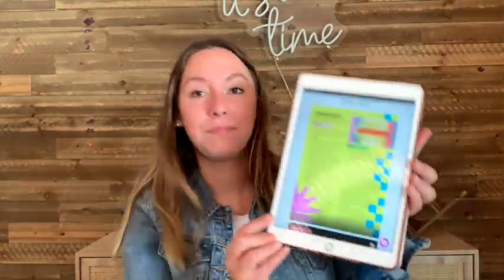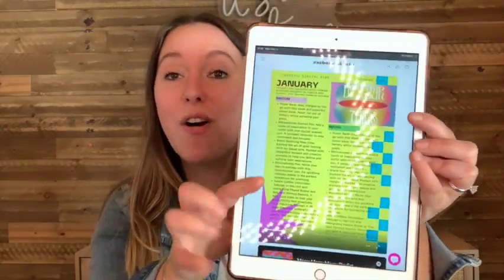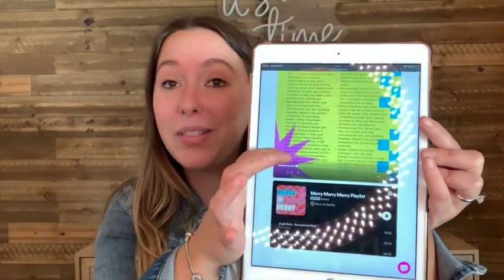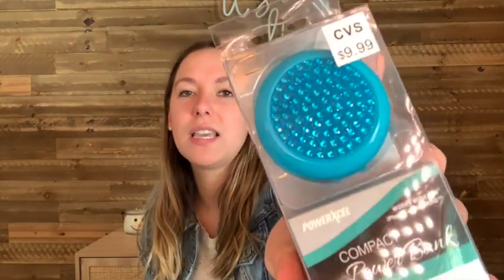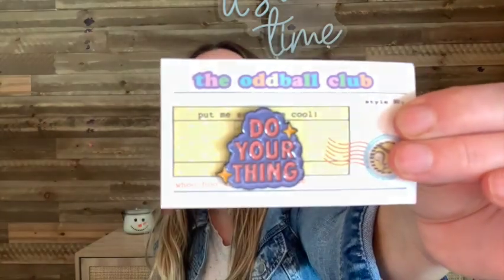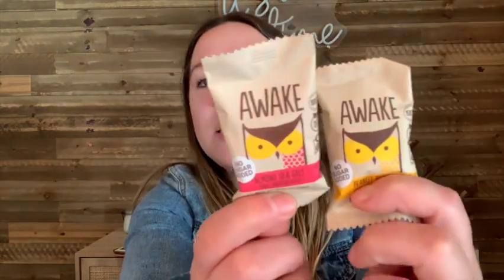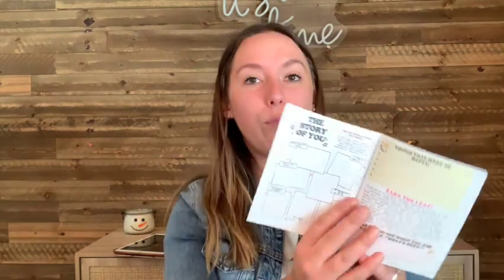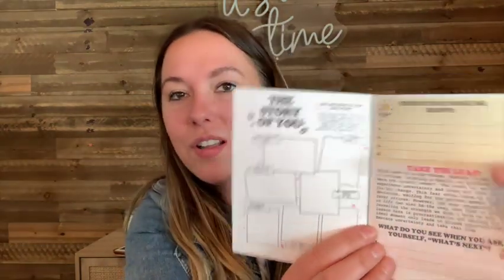The Oddball Club Subscription Unboxing | January 2024 | ✨NEW BOX ALERT✨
Hey! Today, I'll be unboxing a new addition to my channel - The Oddball Club Subscription! You can find this subscription on CrateJoy and choose from either a medium subscription ($35/box) or a micro subscription ($20/box) + shipping. This is a monthly subscription of fun, unique items!

The first box was pretty average. I didn't feel like it met the value quite yet, but we'll keep trying it out!

If you'd like to try out The Oddball Club - you can find them on CrateJoy

You can also check out their website to purchase individual products